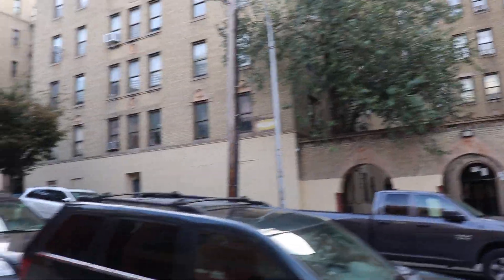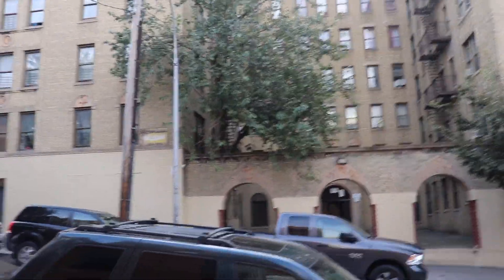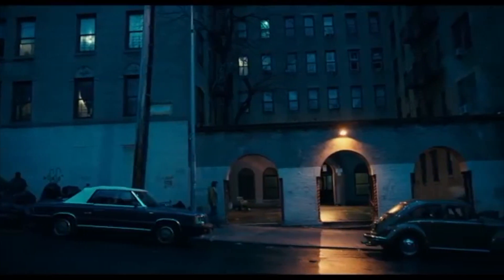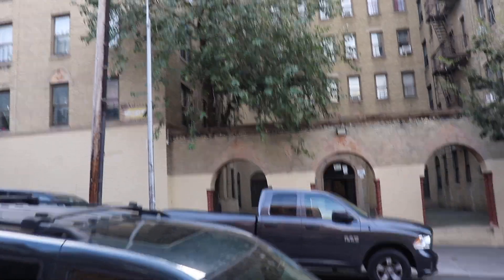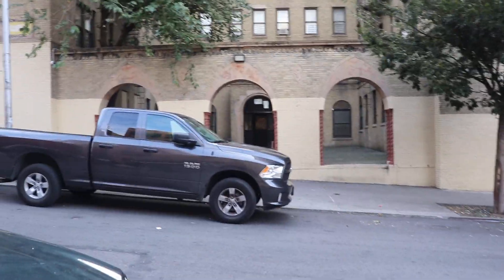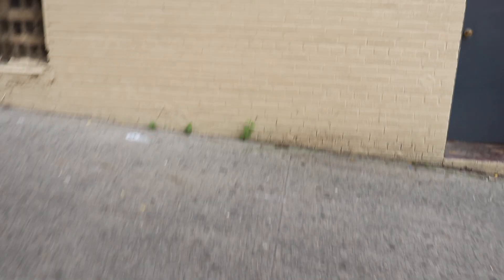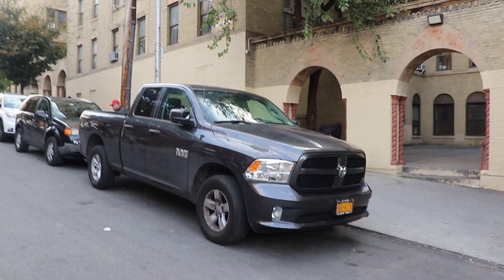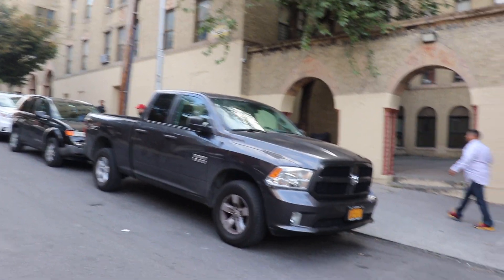ARTHUR FLECK'S APARTMENT BUILDING Filming Location! (JOKER 2019 Movie)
In this video I go to the filming Location of Arthur Flecks apartment building that was shown in the movie JOKER (2019).

This is one of many locations that I visit from this movie! Make sure to check out the other video's on my channel where I go to other locations!

Check out my video of a JOKER rap song inspired by the movie that I made here:

Make sure to see my other video's where I was actually on set of the JOKER while it was being filmed and got some really good behind the scenes footage! Links to those videos below.

Check out my video of me on the set of the Joker Meeting the director Todd Phillips here:

Check out my video of the beat I made out of the Joaquin Phoenix Joker Laugh here: